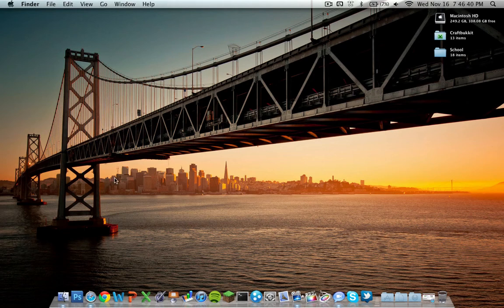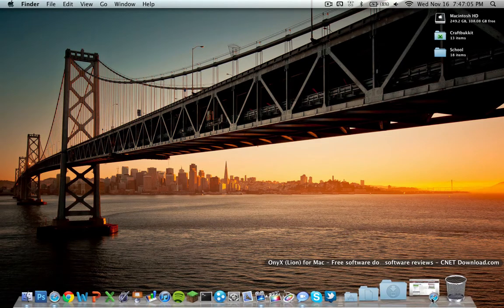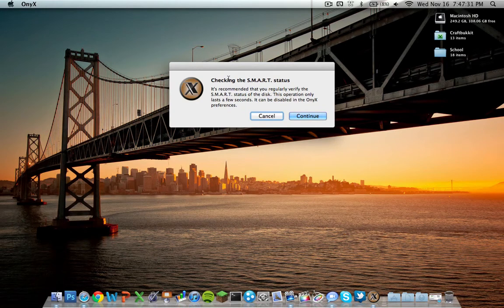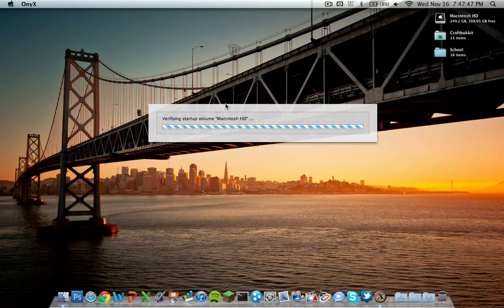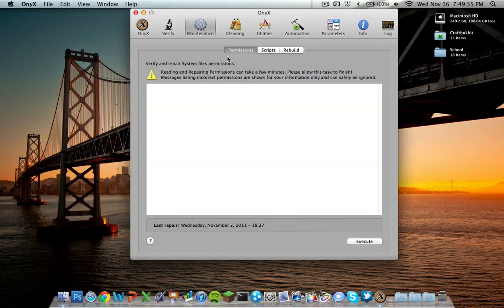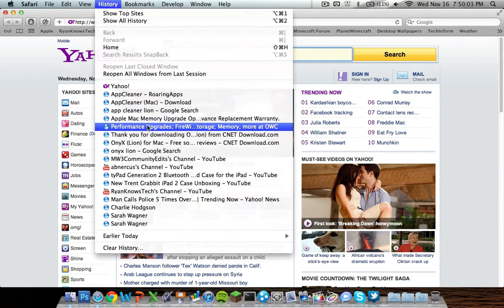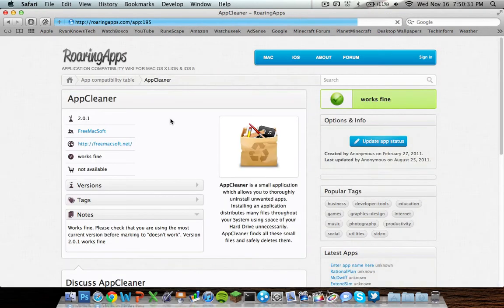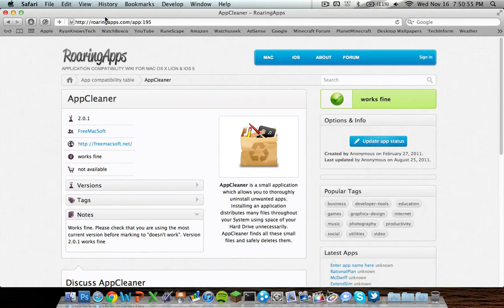How to make Lion run Faster/Smoother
Download Apps on the Description!